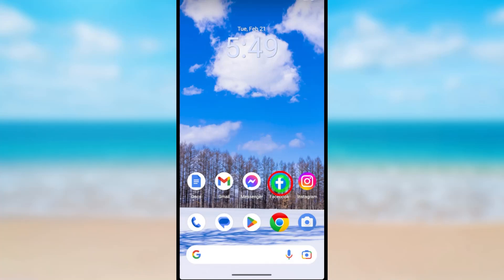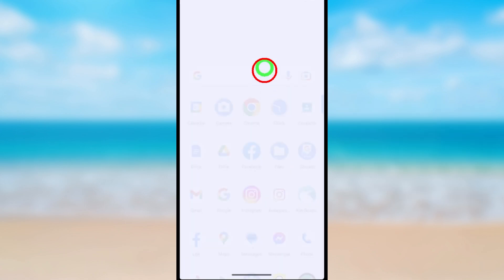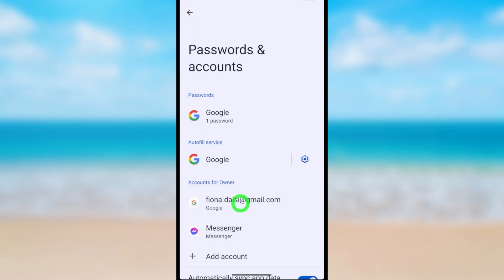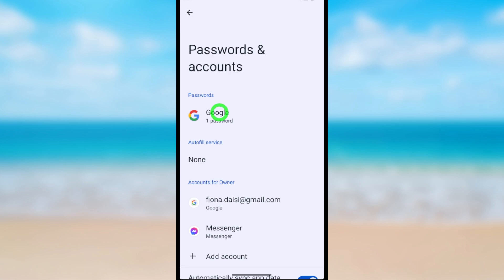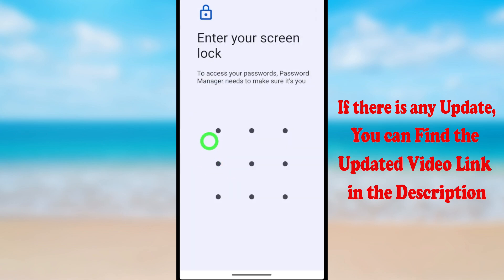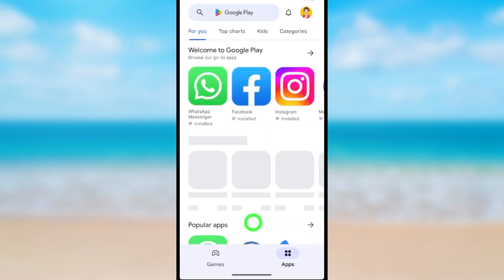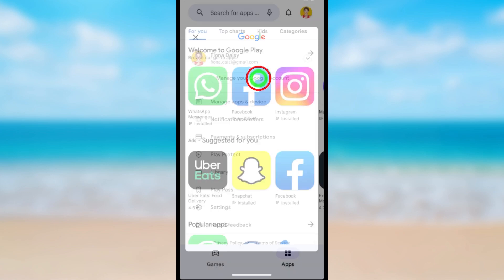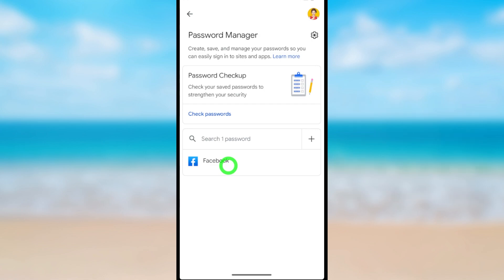Turn off google smart lock android || Disable remove google smart lock facebook Instagram messenger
In this video, we're going to show you how to turn off Google Smart Lock on your Android phone and delete Google Smart Lock from Facebook, Instagram, and other Google apps. If you're tired of being prompted for your Google Account password every time you want to access your phone or social media, then this video is for you! By disabling google smart lock, you'll be able to keep your devices secure and privacy protected. Let us show you how to do it in just a few simple steps!

If you're looking to disable Google Smart Lock on your Android phone for privacy reasons, or just to save on battery life, then this video is for you! By following our instructions, you'll be able to turn off Google Smart Lock and delete it from all of your Google apps.

By disabling the google smart lock on your phone, you'll be able to control exactly what data is shared with google. Plus, you'll be able to remove the google smart lock from all of your social media profiles, so you can keep your privacy intact how to disable google smart lock on your android phone and disable remove google smart lock on your facebook and Instagram. By disabling these features, you'll be able to access your devices without being prompted for the Google Account password.